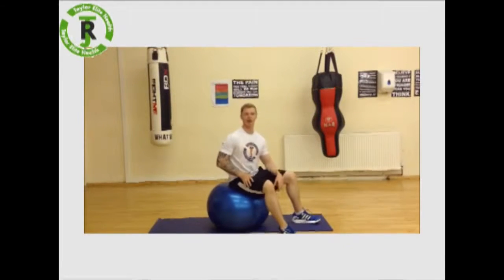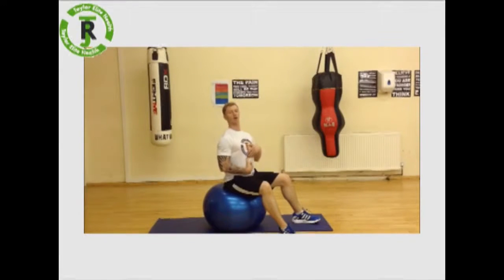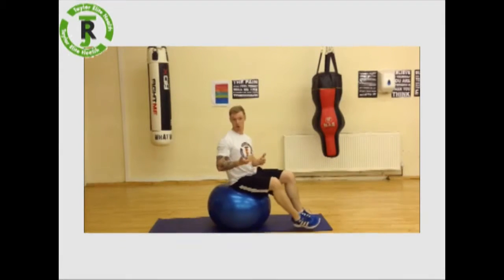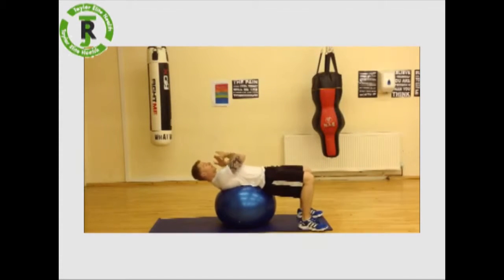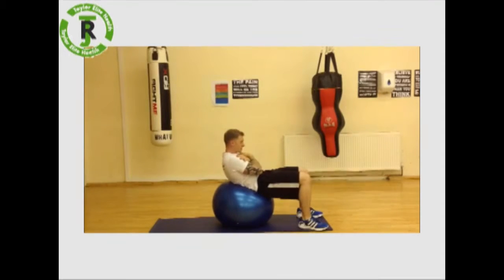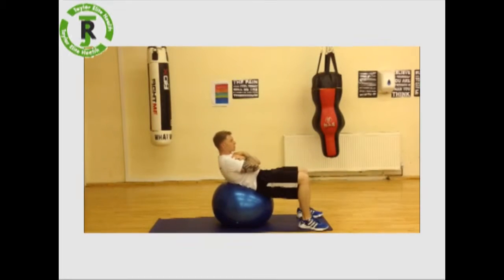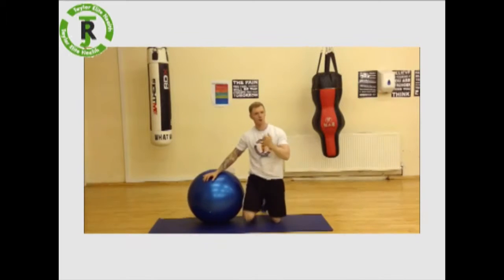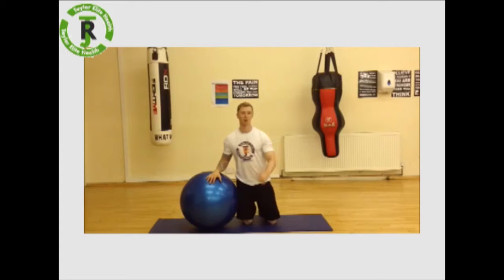Taylor Elite Health - Swiss ball exercises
A Swiss ball exercise for strengthening your core...performed by Ryan Taylor.